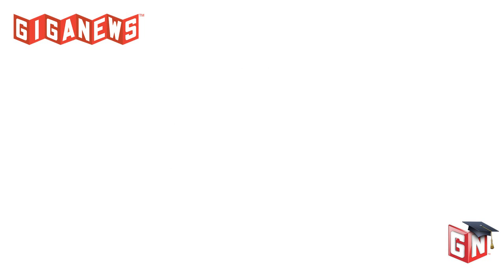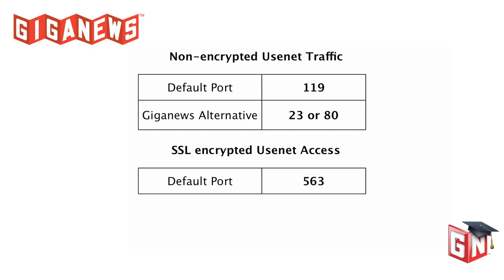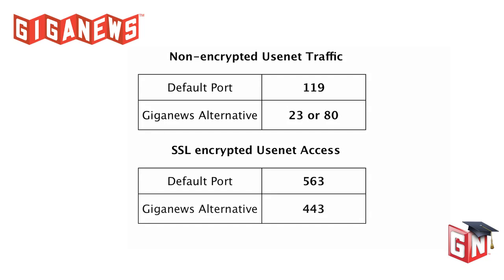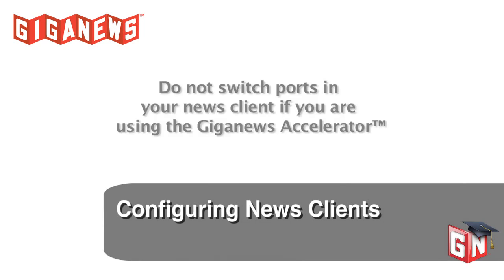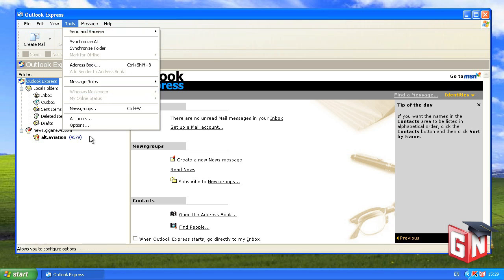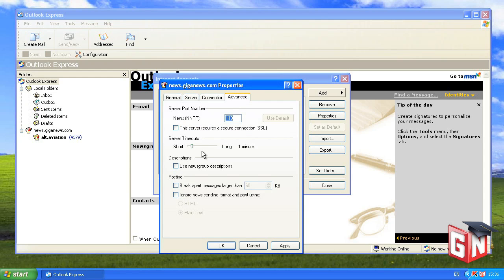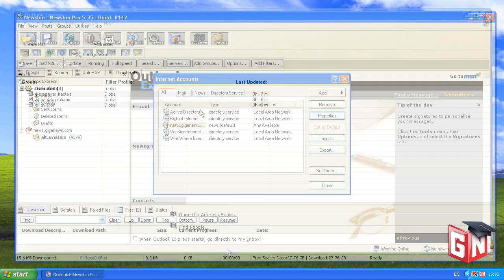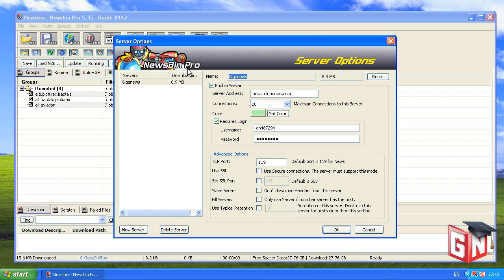Giganews - Switching Ports for Usenet Speed Optimization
This Giganews usenet video explains the benefits of changing the ports used for Usenet traffic and includes instructions for changing ports in various usenet news clients by Giganews.